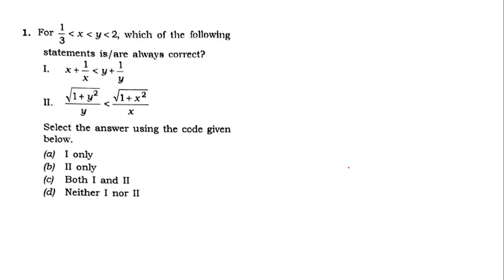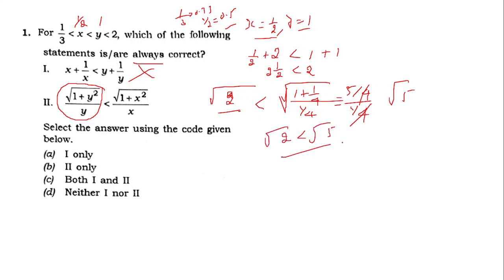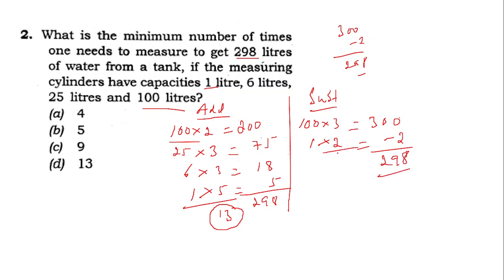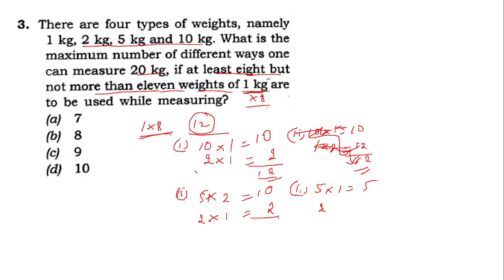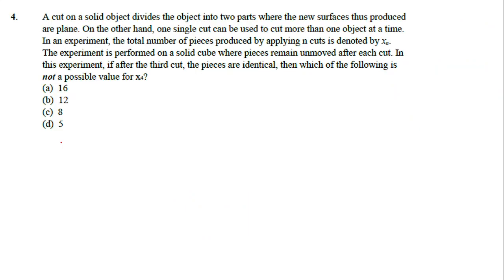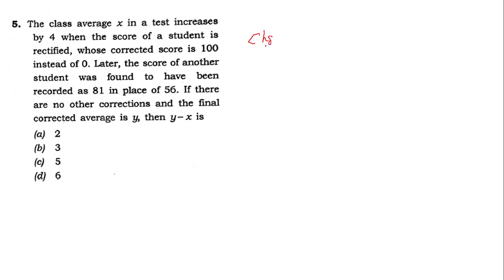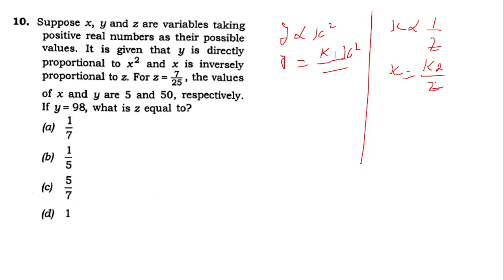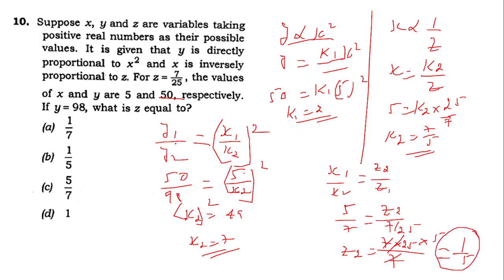UPSC CSAT 2026 PART 2 QUANT BY SADATH SIR